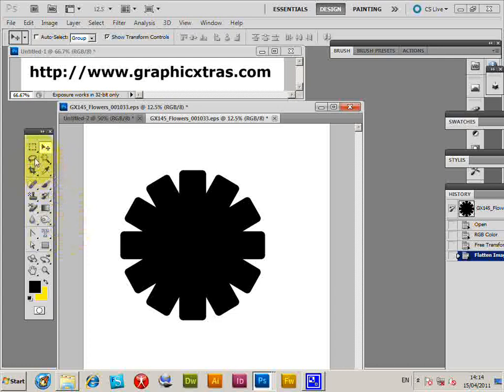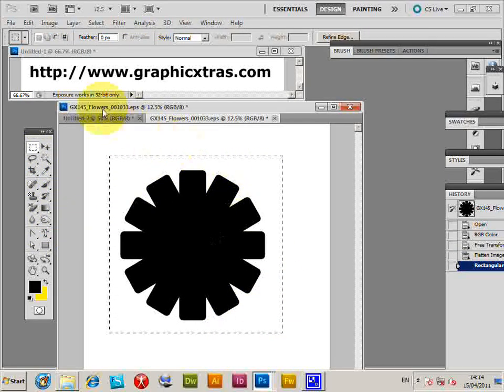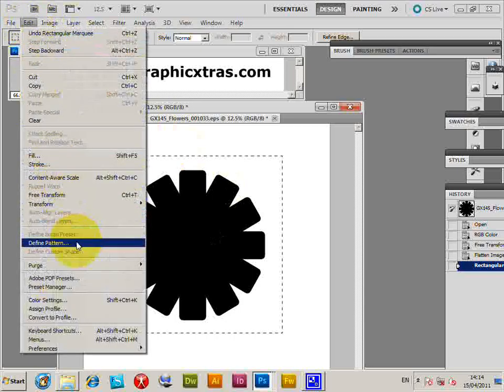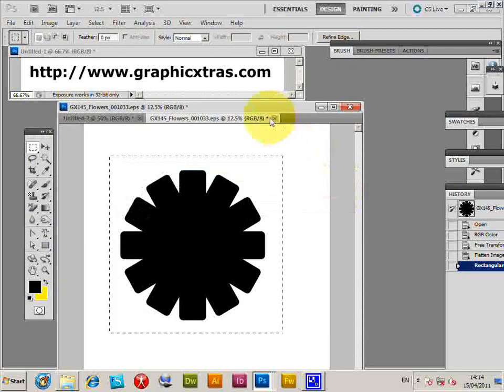How To Use EPS files in Photoshop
Quick tutorial showing how to use an EPS file to create a Photoshop pattern - EPS designs are vector format files and can be used 10 x 10 pixels or 4000x4000 - so you can use the vector designs to create huge seamless pattern files. For Photoshop CC 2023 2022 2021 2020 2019 CS6 CS5 etc

0:00 Start of video
0:58 Select eps pattern file
1:27 Re-size to 4000 x 4000 (there is a limit to the size of the pattern in Photoshop)
1:49 Define pattern via the edit menu
2:03 End of video